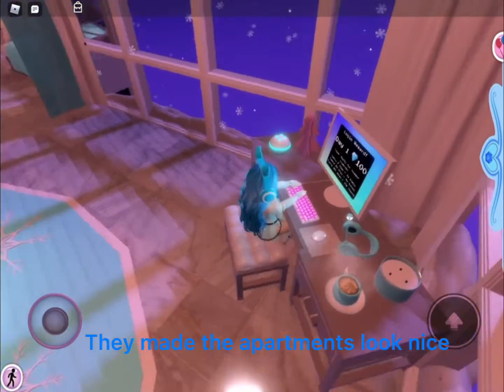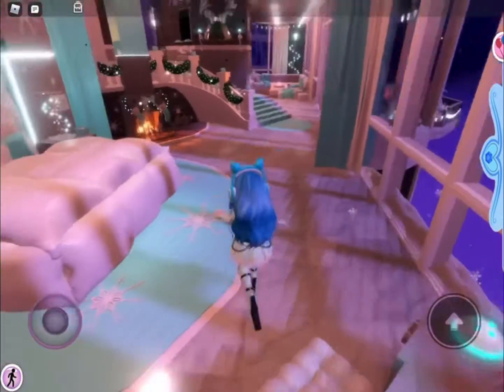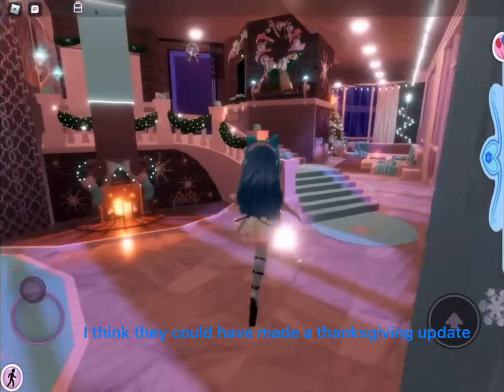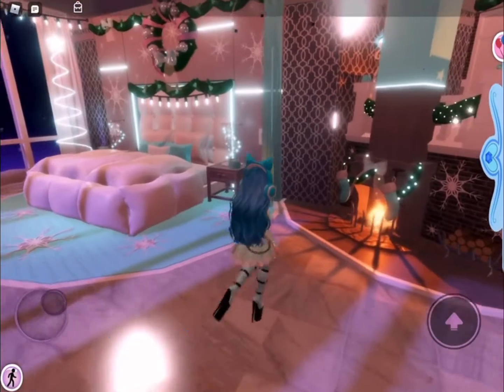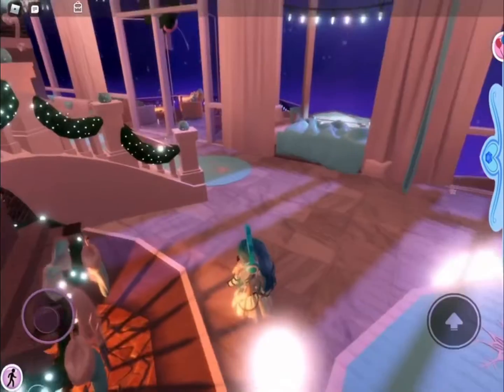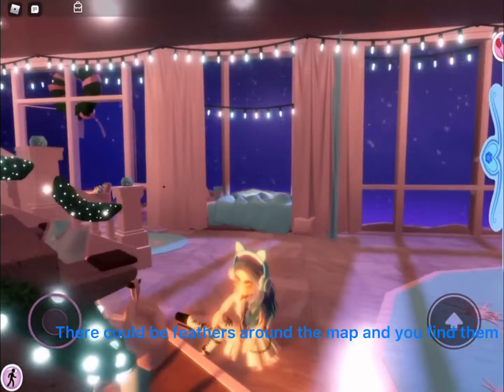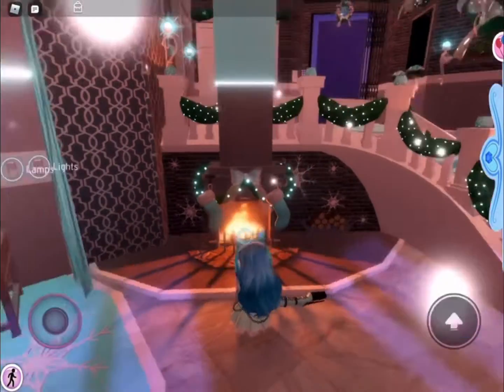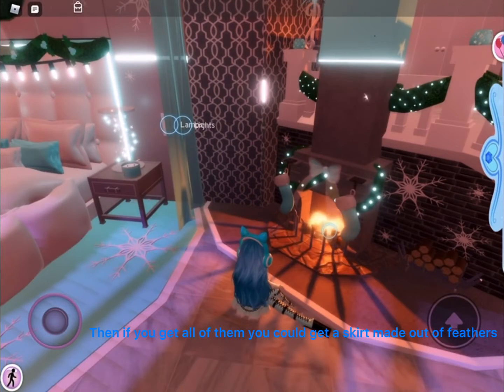Update in royal high